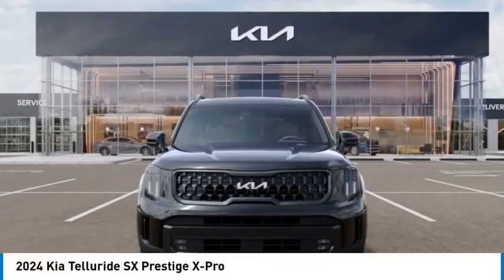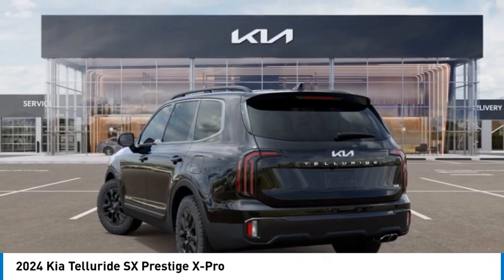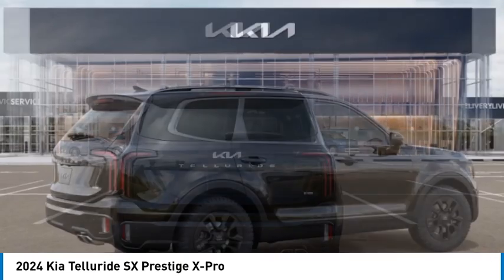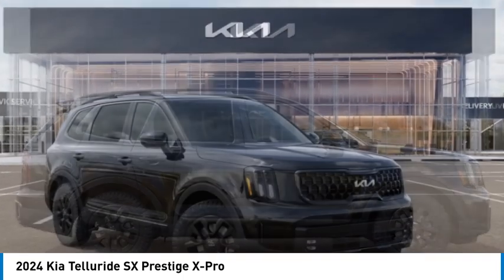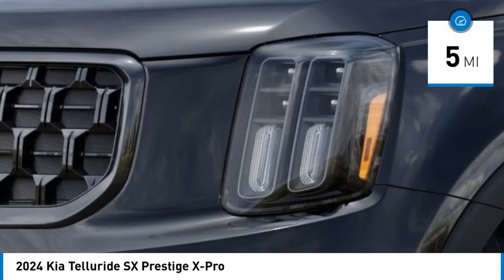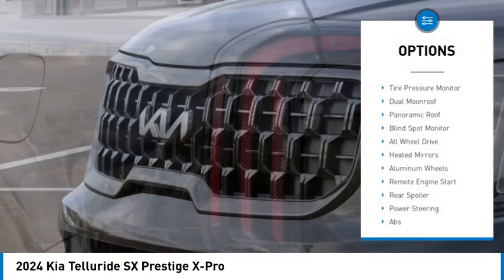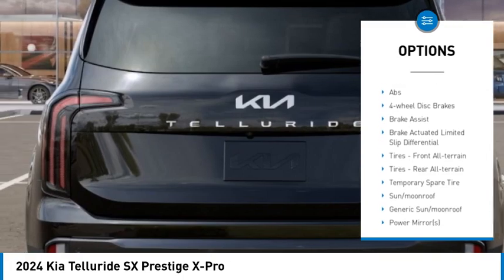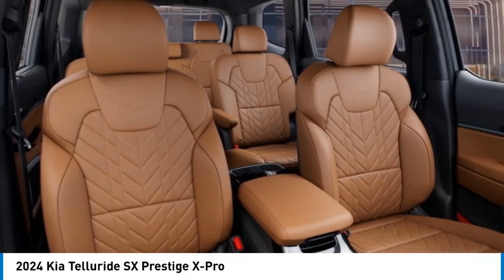2024 Kia Telluride K11721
2024 Kia Telluride SX Prestige X-Pro

Ebony Black 2024 Kia Telluride SX-Prestige X-Pro AWD 8-Speed Automatic 3.8L V6 DOHCWhile every effort has been made to ensure display of accurate data, the vehicle listings within this web site may not reflect all accurate vehicle items. All Inventory listed is subject to prior sale. The vehicle photo displayed may be an example only. Pricing throughout the web site does not include any options that may have been installed at the dealership. Please see the dealer for details. Vehicles may be in transit or currently in production. Some vehicles are shown with optional equipment. See the actual vehicle for complete accuracy of features, options & pricing.